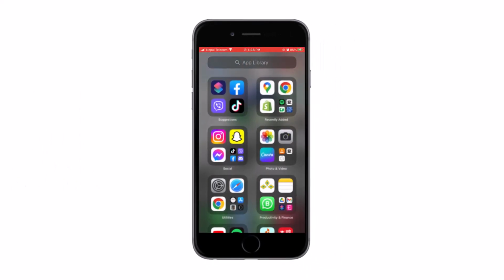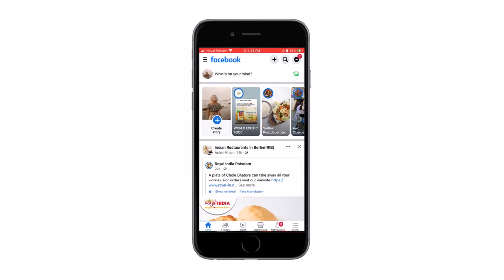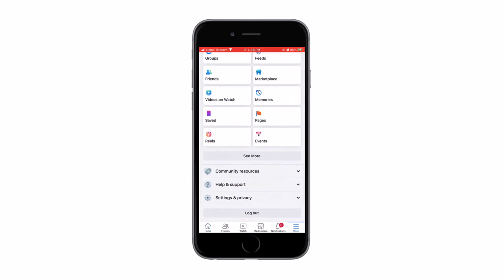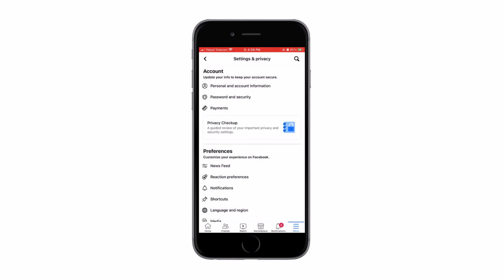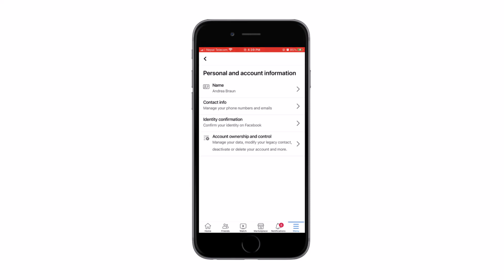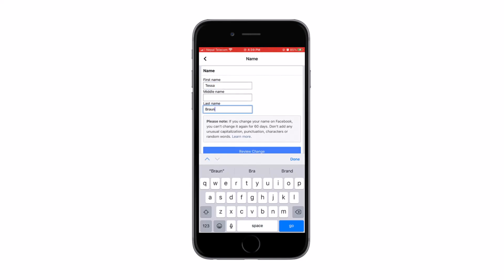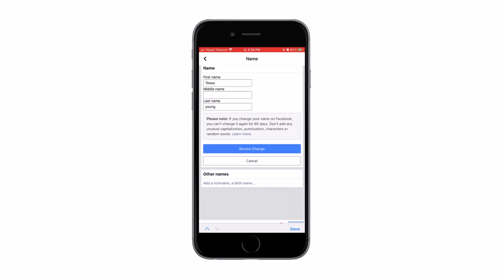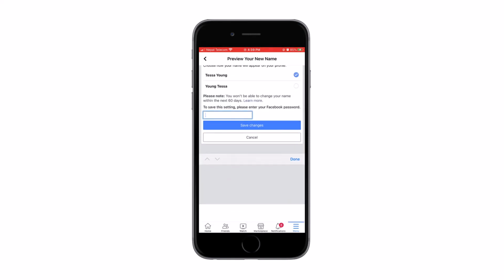How to Change Facebook Name - Easy Tutorial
In this video, I will guide you in step by step process of How to Change your Facebook Name

0:00 Introduction
0:06 How to Change Facebook Name
0:59 Ending